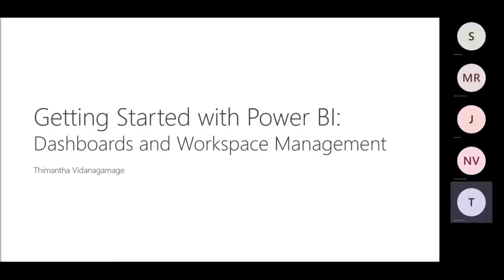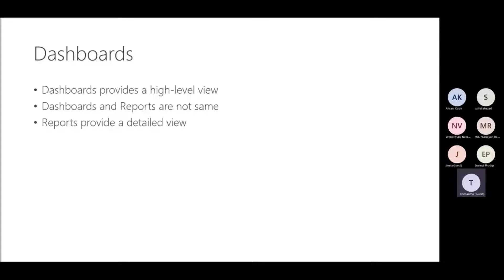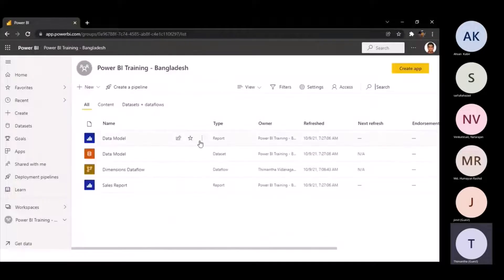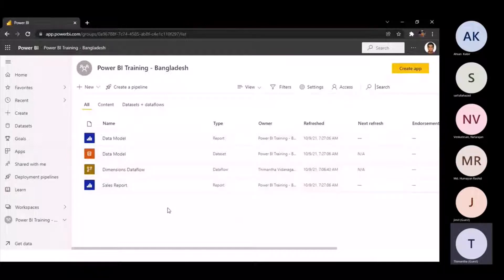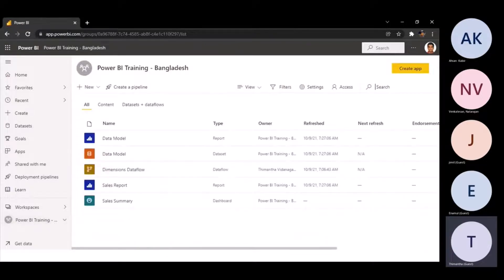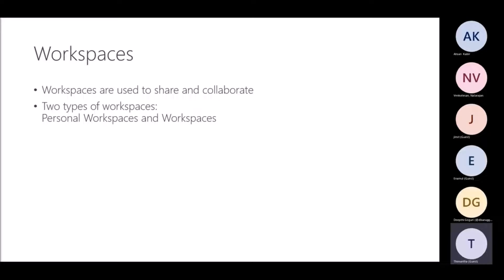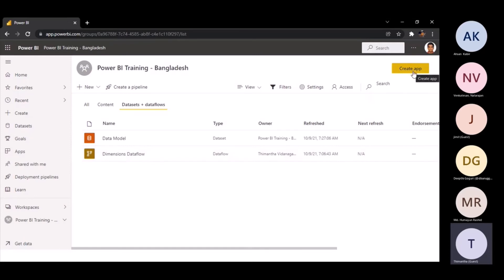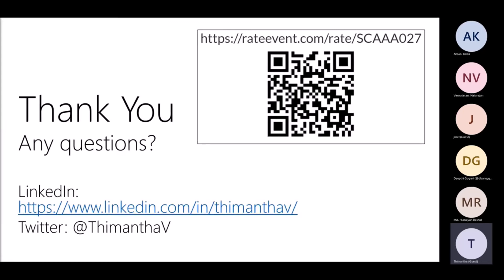Hands on Advance Dashboard Design with Power BI with Thimantha Vidanagamage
Hands on Advance Dashboard  Design with Microsoft Power BI
Speaker : Thimantha Vidanagamage
BI Consultant & Data Scientist ,Canada.

About Event :

techforum monthly meetup " - is a online webinar for IT Professionals.
Objective is to share knowledge among the community friends. Practitioners discuss & present case study on specific topics along with challenges.
It's an opportunity to make a bridge between local and foreign experts. New ideas ,productivity matters and real life experience will be discussed. It's not a training session but expecting helpful towards the community.
In Dec'2021 meetup few different topics will be discussed in this online event:
1. "Microsoft Power BI" :
Hands on Advance Dashboard
Design with Microsoft Power BI
Speaker : Thimantha Vidanagamage
BI Consultant & Data Scientest
Canada.
2. "Future Cloud DBA "
Speaker : Deepthi Goguri
SQL Database Administrator | Microsoft Certified Trainer | MCSE | Speaker
USA.
Intended Audience Microsoft Data Professional, Team Lead Database Architects and Software Engineer .
About :
How to join Online event?
How to connect the Training Session?